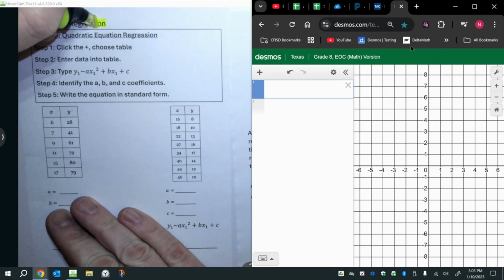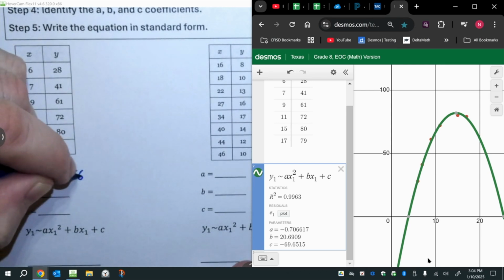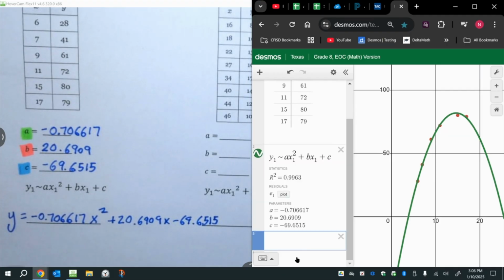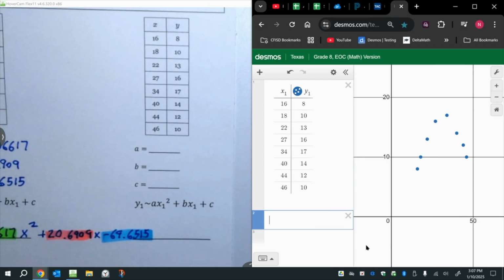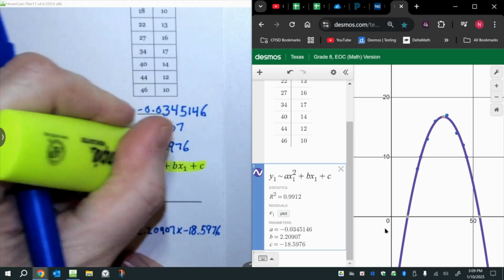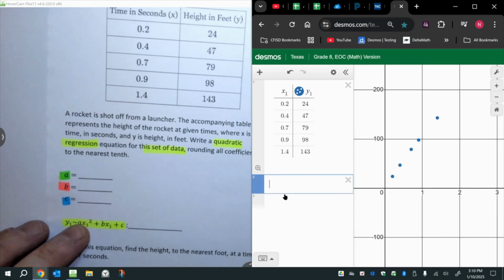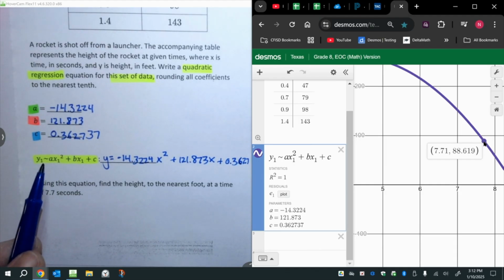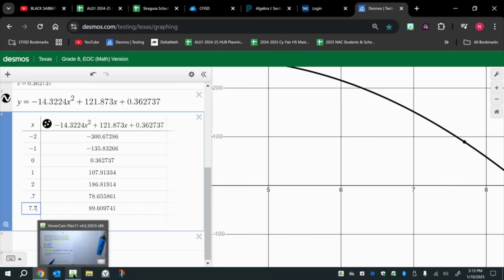Algebra 1 - Quadratic Functions Properties Regression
An instructional video of how to create a regression equation of a quadratic function (from an Algebra I course).